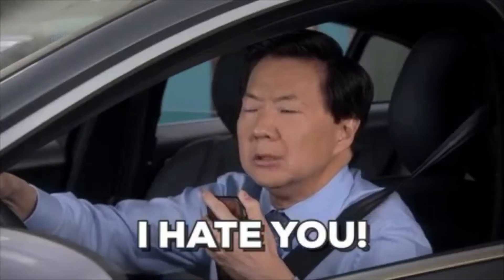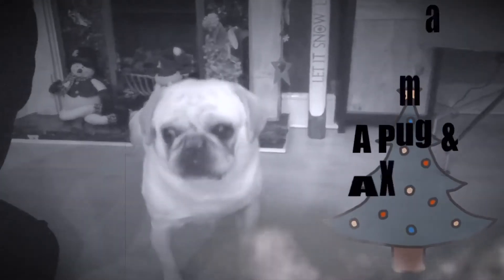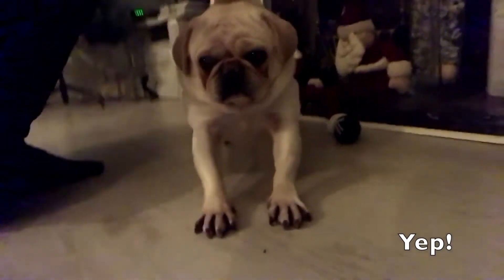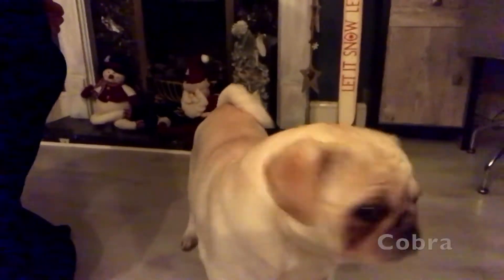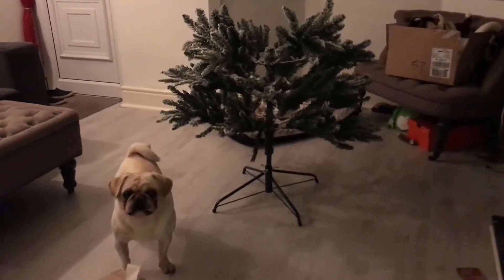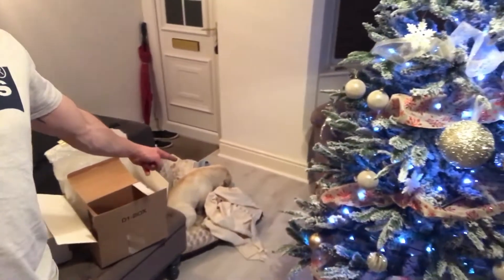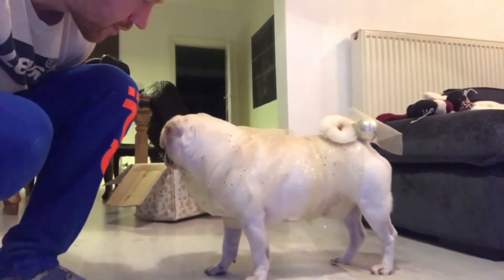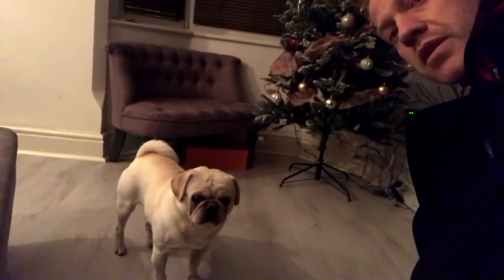Oswald NOT Helping Put The Tree Up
Happy Christmas Pug/Oswald fans!!!

So yeah!!! Oswald did not help at all putting the tree up! He blamed the lack of thumbs!

Anyway this stuff Anti Chew Spray Repellent is pretty useful when you are too busy to be distracted. Check it out

Happy Holidays love Oswald and I!